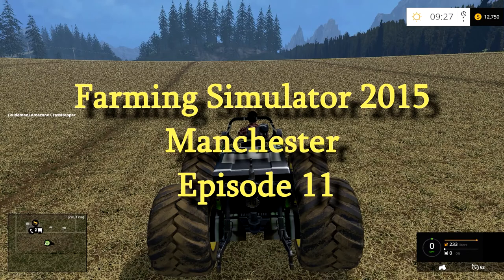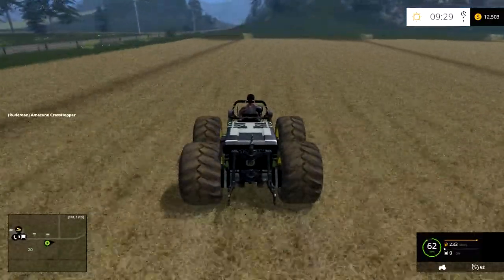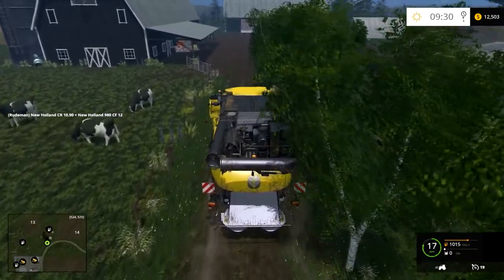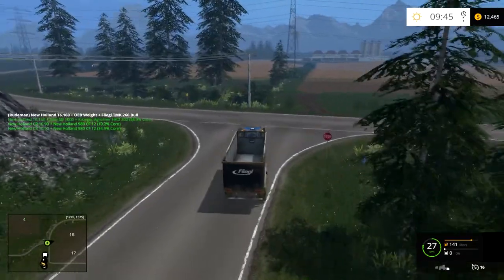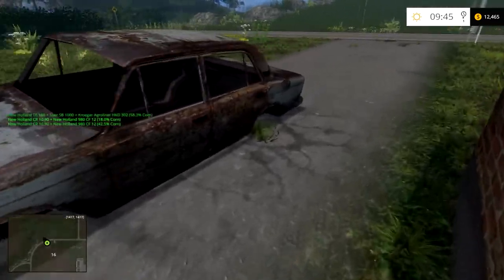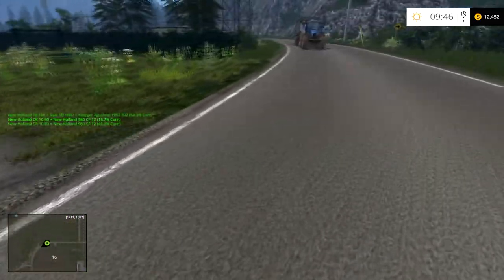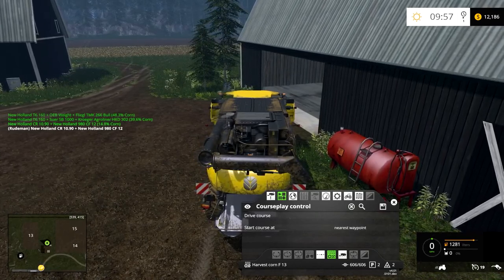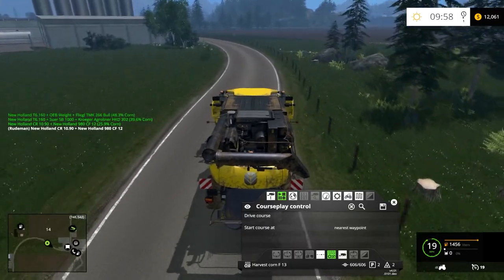Farming Simulator 2015 Manchester Let's Play Ep 11